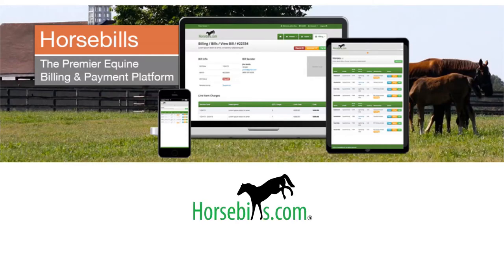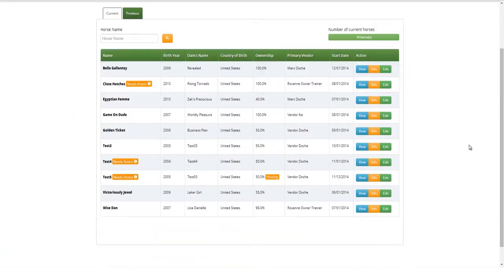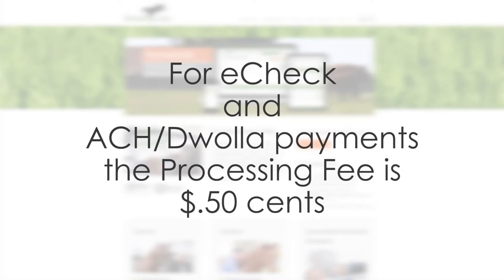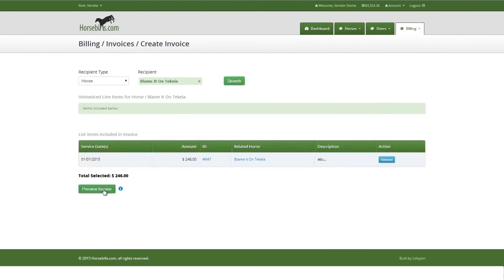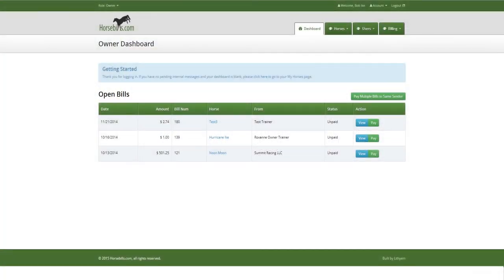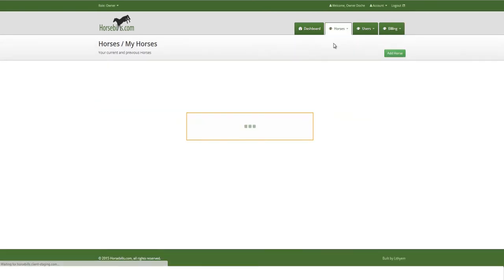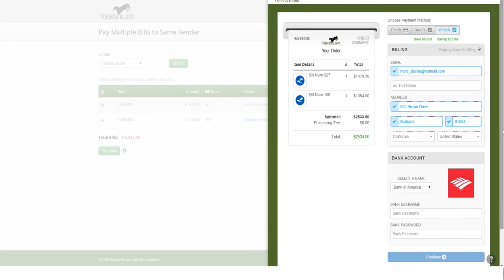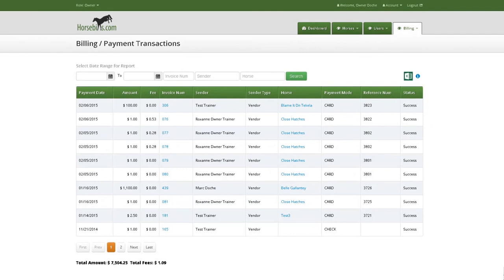Horsebills.com Advertisement/Tutorial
Watch this 7-minute video to learn the simple steps to get started with Horsebills.com and how to use it.